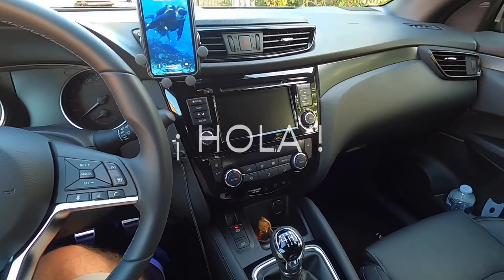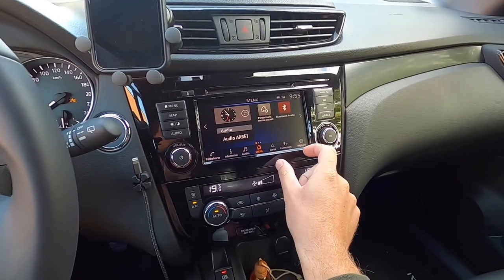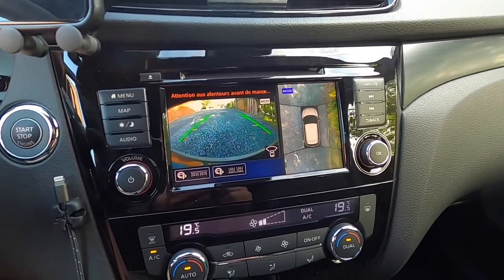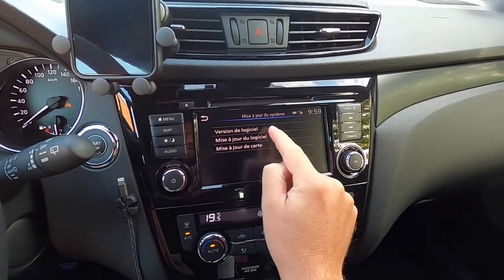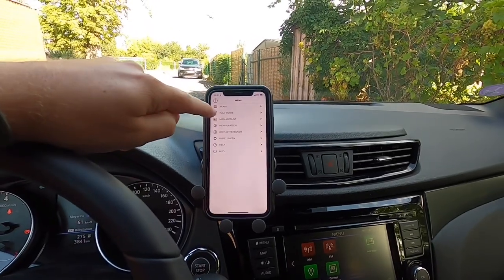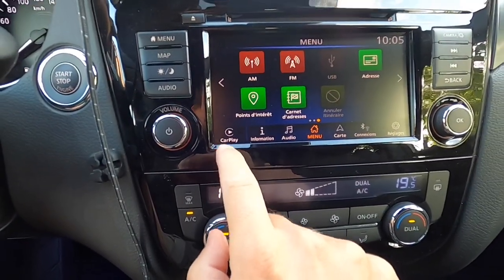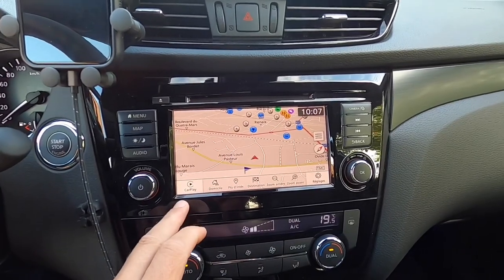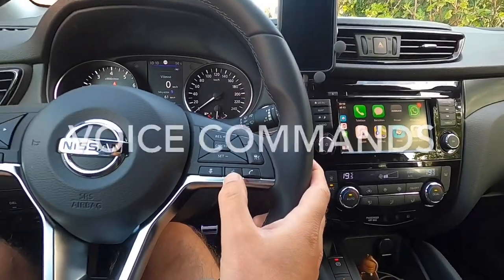Nissan Qashqai J11b: introduction to the NEW CONNECT system (with Apple Carplay)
Introduction and demonstration.
This new connect unit can NOT be installed on older car versions with the normal Connect system.